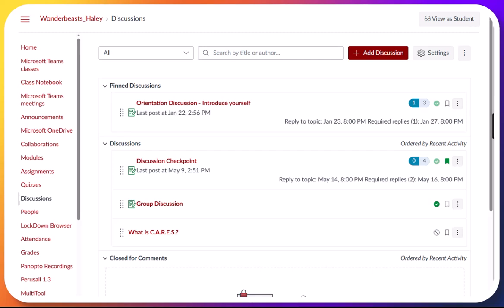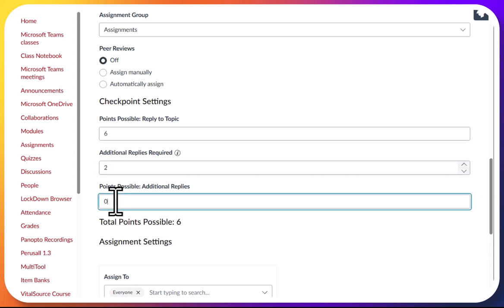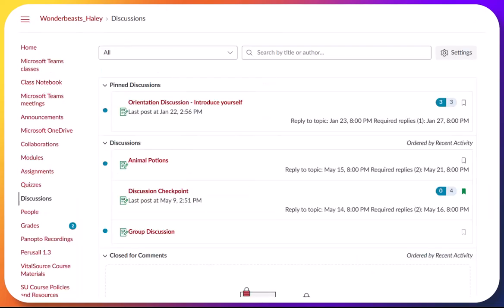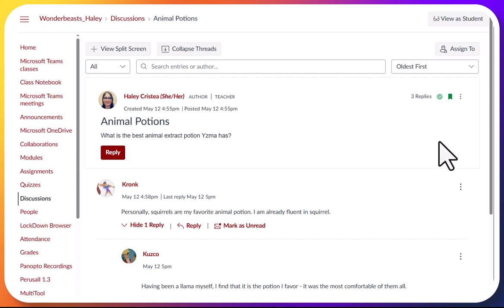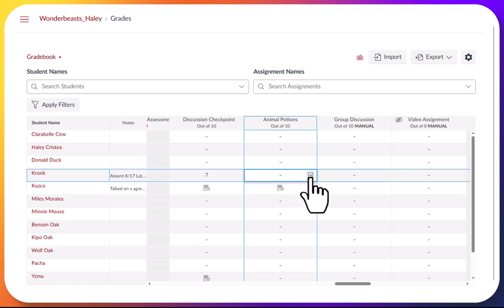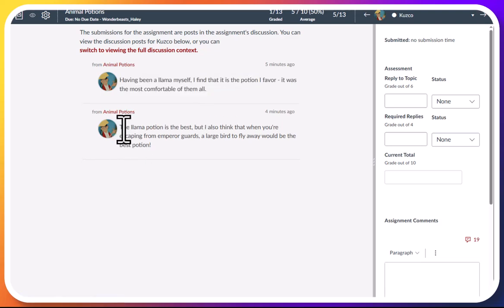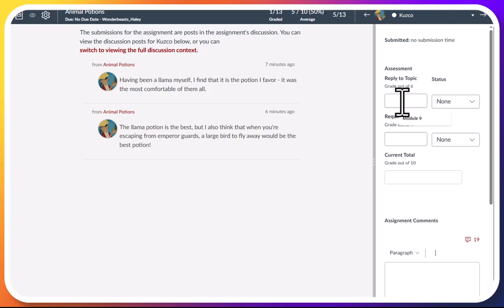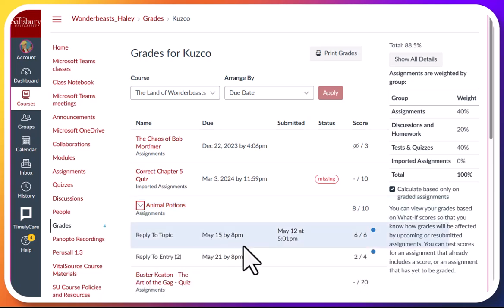Discussion Checkpoints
In this video tip, we'll explore Discussion Checkpoints. This feature allows you to break down graded discussions into manageable stages with specific due dates, fostering more structured student engagement and making grading more efficient.